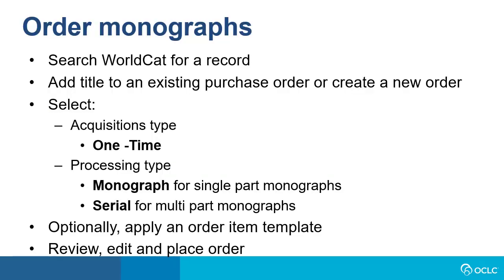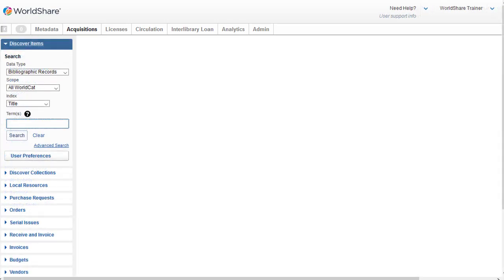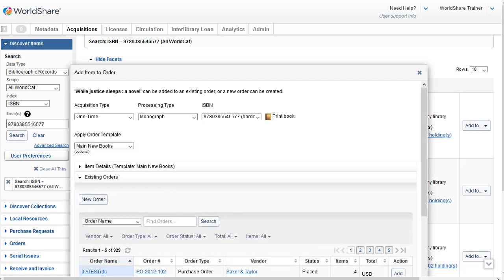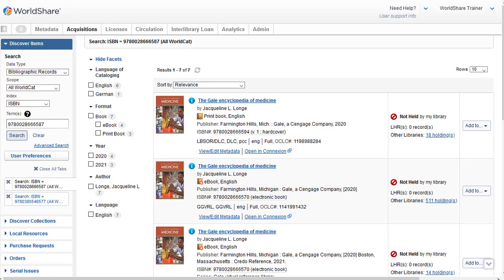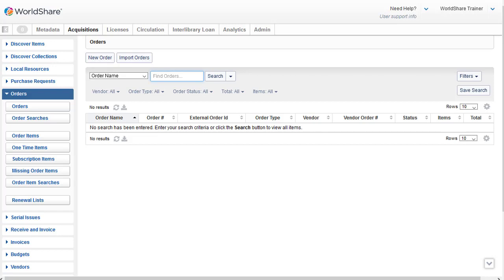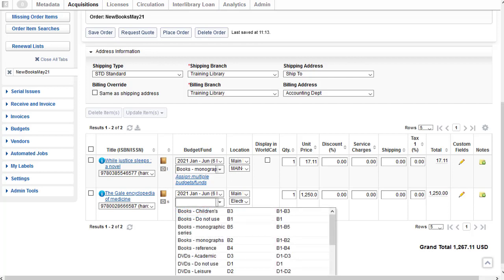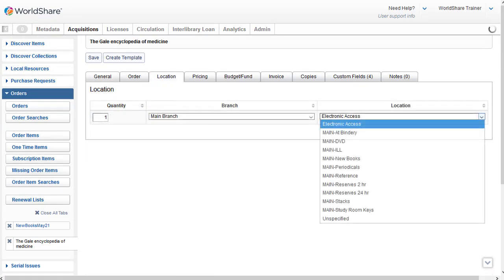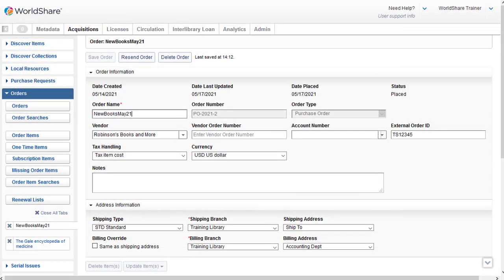Ordering monographs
This video shows how to create a purchase order, add a single part and a multi-part monograph to the order, and how to then edit and place the order in WorldShare Acquisitions. After completing this video, please take a moment to complete the survey